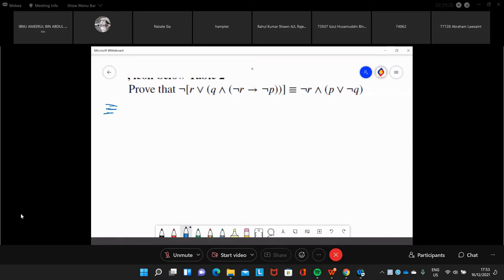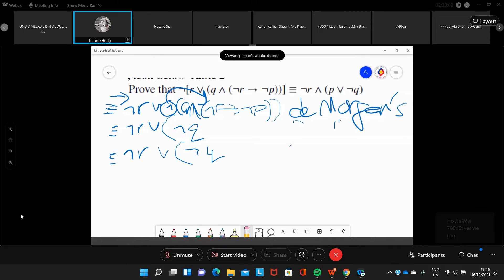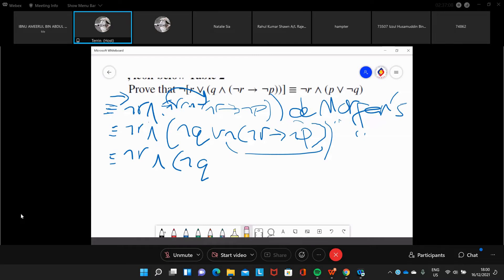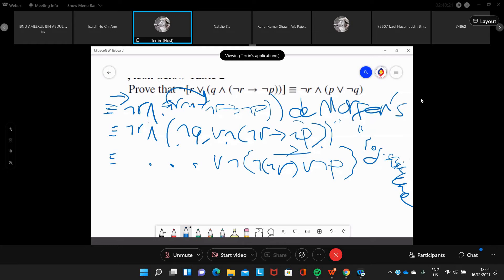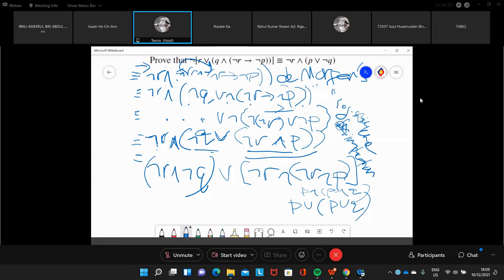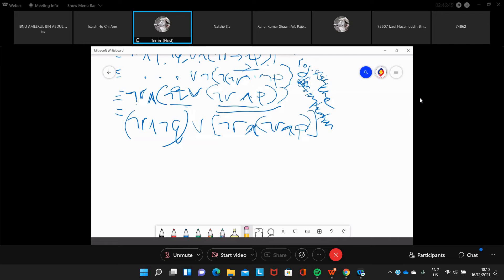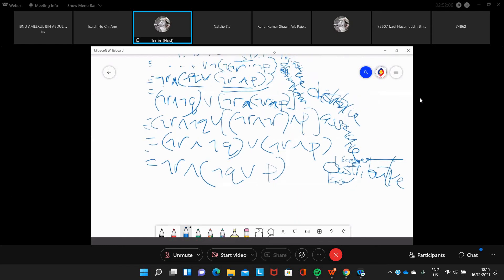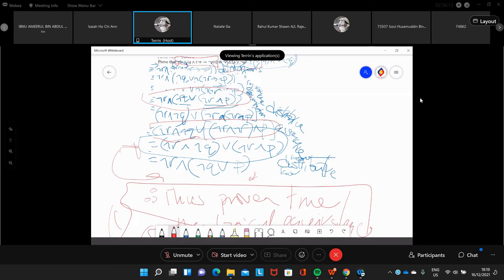Proving propotitional logic Discrete math